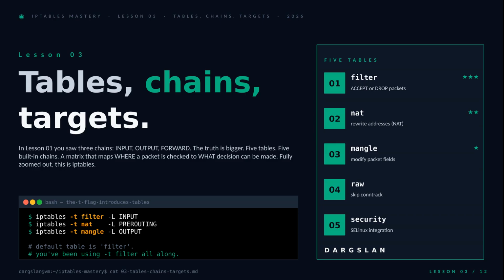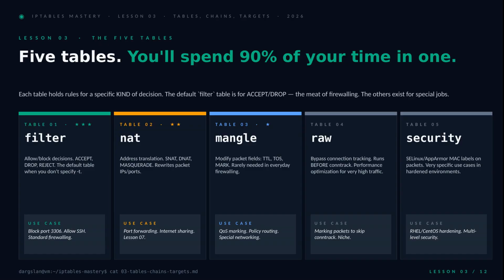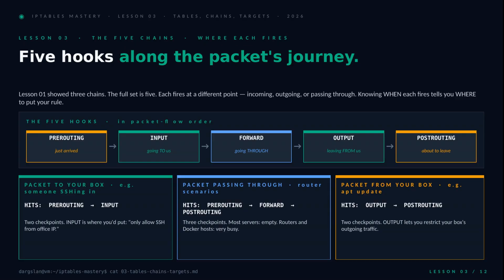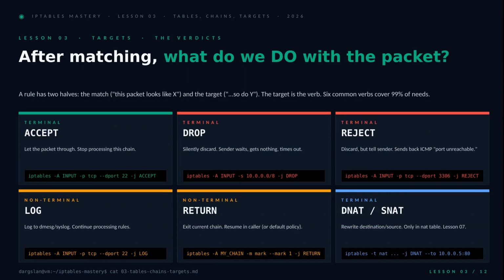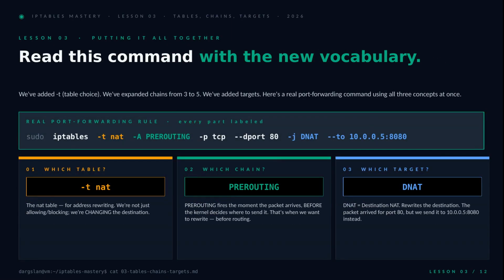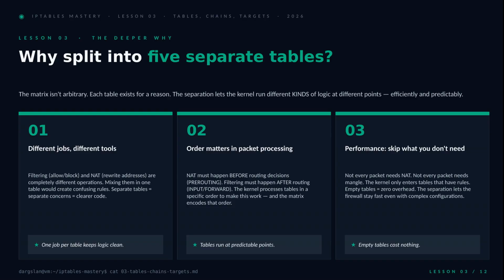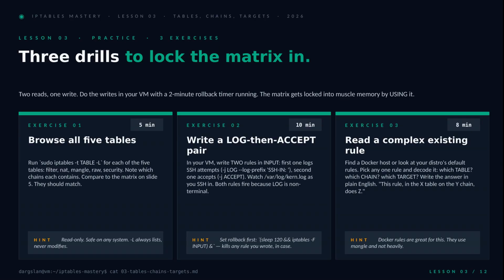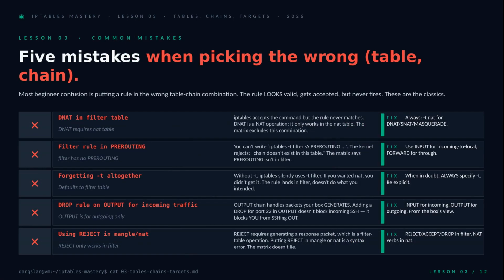iptables Tables, Chains & Targets Explained (5x5 Matrix Method)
iptables has 5 tables, 5 chains, and many targets. The 5×5 matrix method shows which combinations are valid — and why your "wrong table" rule silently failed.

In this lesson, you'll learn:
✓ The 5 tables: filter, nat, mangle, raw, security
✓ The 5 chains: INPUT, OUTPUT, FORWARD, PREROUTING, POSTROUTING
✓ Common targets: ACCEPT, DROP, REJECT, LOG, DNAT, SNAT
✓ The 5×5 valid-combinations matrix (printable cheat sheet)

📚 Part 3 of 13 in the iptables Mastery course.

The structure of iptables in one lesson. After this you'll always know which table/chain combo to reach for.

🎓 iptables Mastery is part of the Dargslan IT Mastery series.